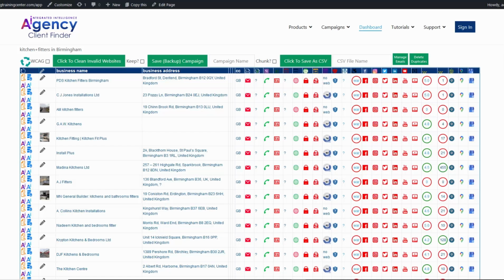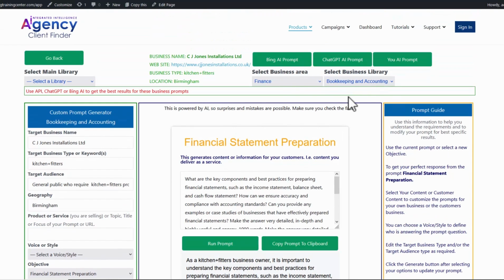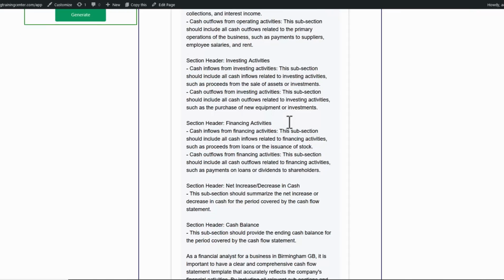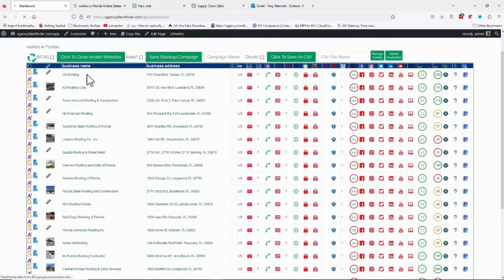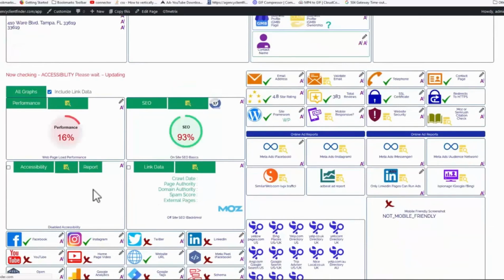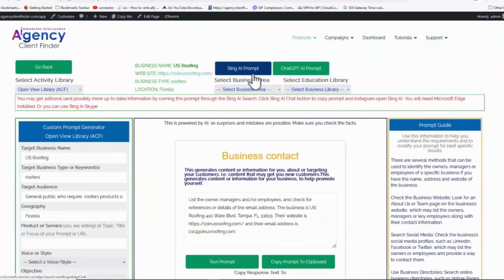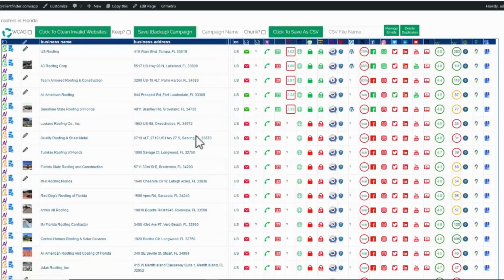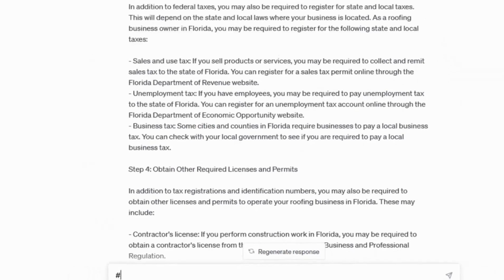Agency Client Finder Global AI Review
Get Agency Client Finder Global AI Review and My Bonuses

Thank you for checking out my Agency Client Finder Global AI review